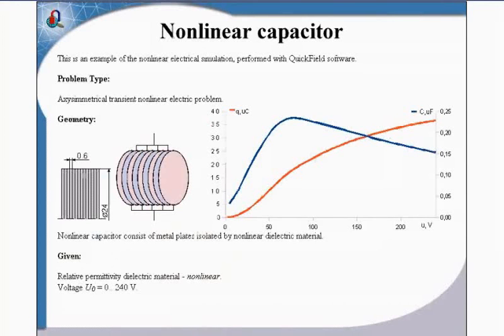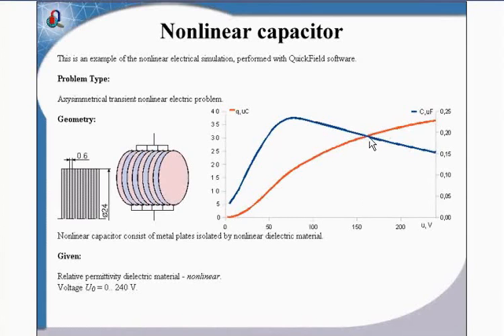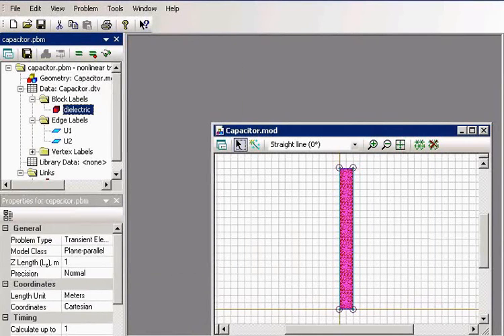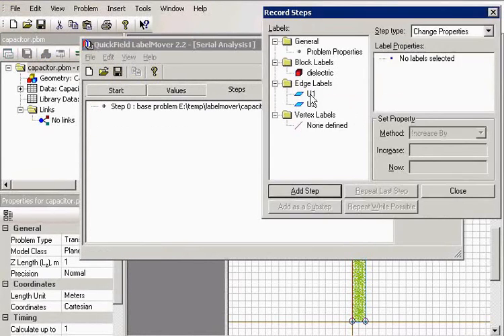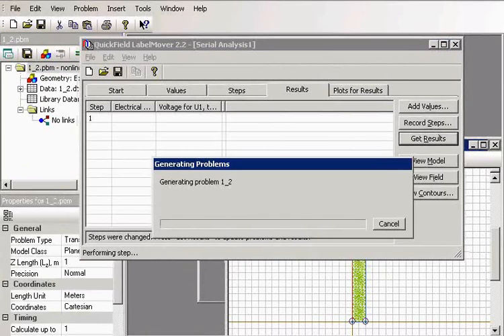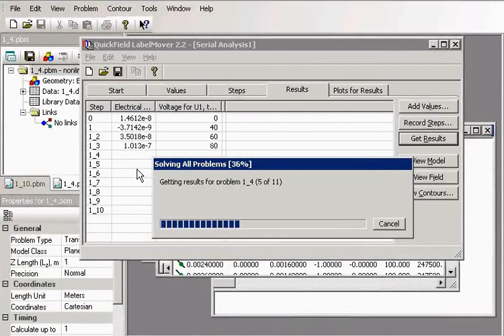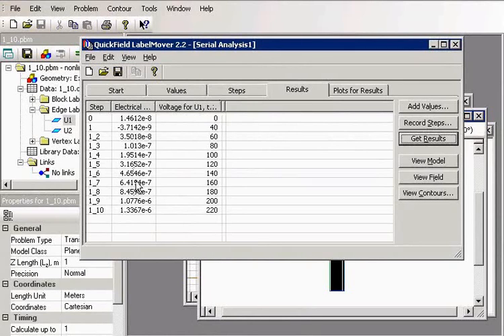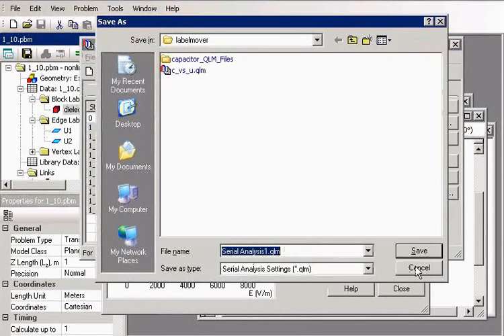QuickField Sample Problem: Nonlinear capacitor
You can download simulation files.

Nonlinear capacitor QuickField Sample Problem
This is an example of the nonlinear electrical simulation, performed with QuickField software.
Problem Type:
Axisymmetric problem of transient electric.

Nonlinear capacitor consist of 14 metal plates isolated by nonlinear dielectric material.
Given:
Relative permittivity of dielectric material - nonlinear.
Voltage U0 = 0.. 240 V.
Problem:
Calculate C(U) curve.
Solution:
To calculate C(U) curve we should make a set of experiments: change the voltage and measure the charge q. The capacitance is C = q / U.
To automate the task lets apply the time-dependent voltage u(t) = Umax*t, where t - is time. Thus we replace the series of problems with one time-dependent problem. After the problem is solved QuickField can calculate q(t) automatically.
Results:
Measured u(t) and q(t).

Calculated nonlinear capacitor characteristics C(U), q(U).